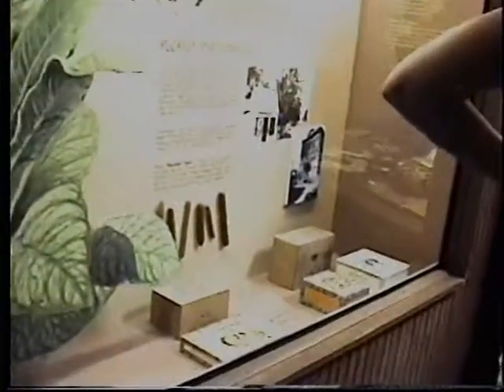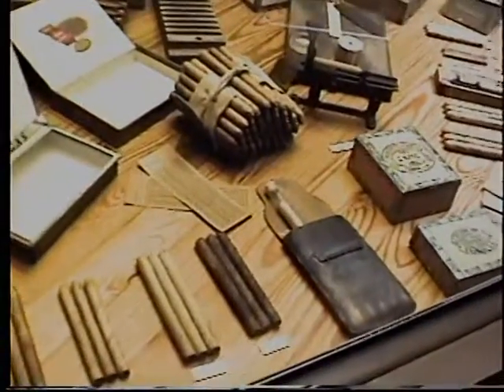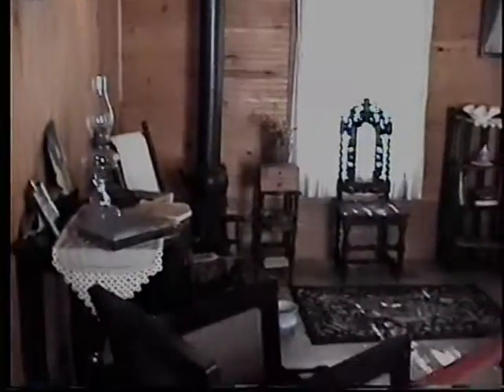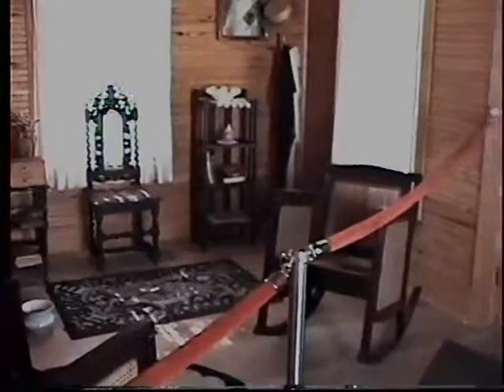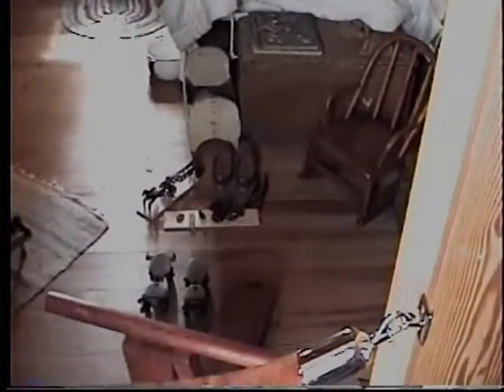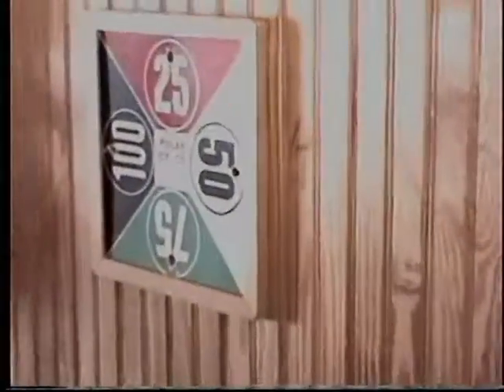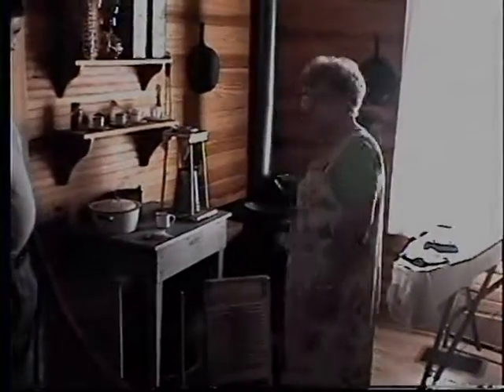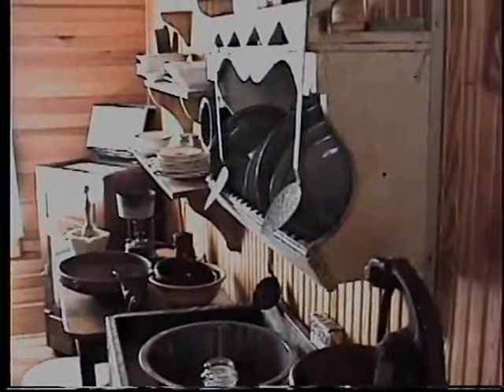Texas trip to Houston and Galveston area. Tampa Cigar Plantation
2022 trip to Texas Houston and Galveston area. Tampa Cigar Plantation